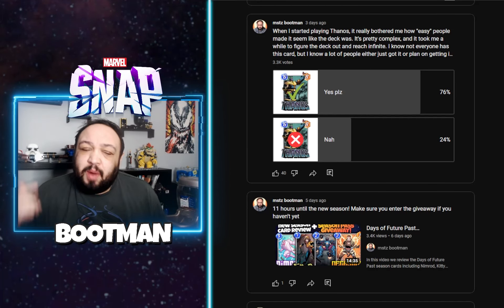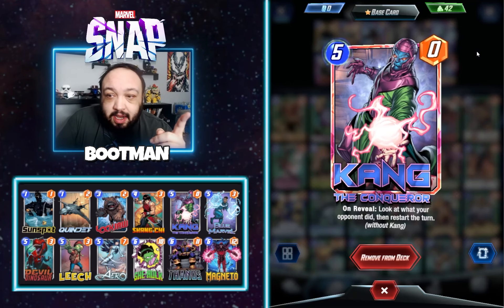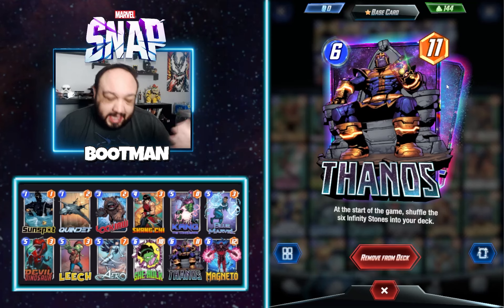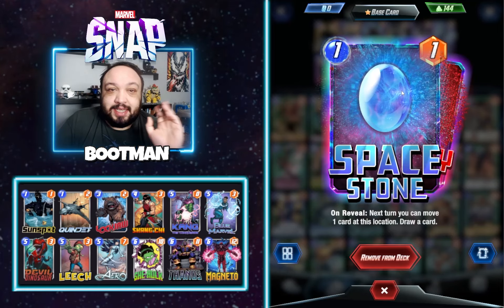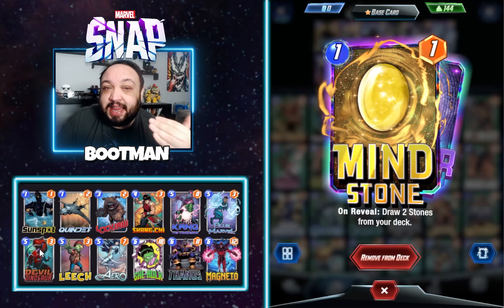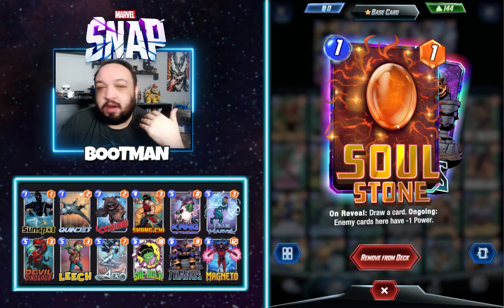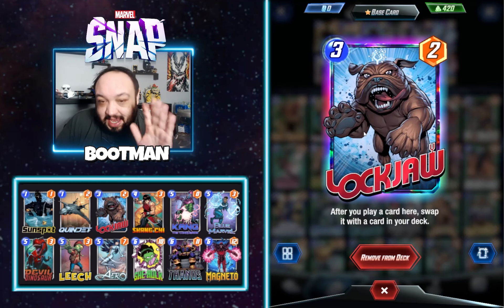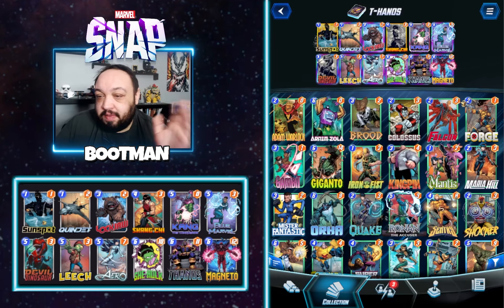How to Pilot the BEST THANOS Deck in Marvel Snap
The Thanos Lockjaw deck is one of the best meta decks in Marvel Snap, but it's not as easy to play as people say it is. In this video, we do a complete guide for how to play Thanos and those wonderful stones.